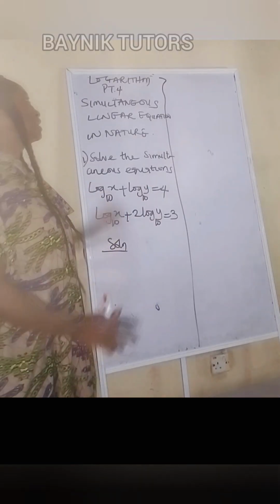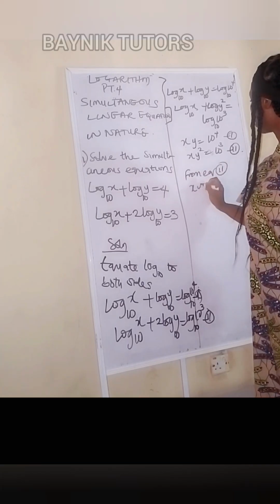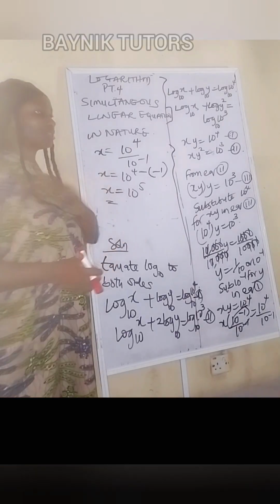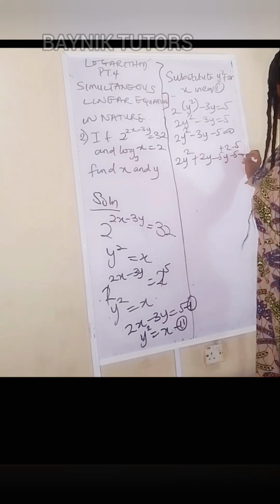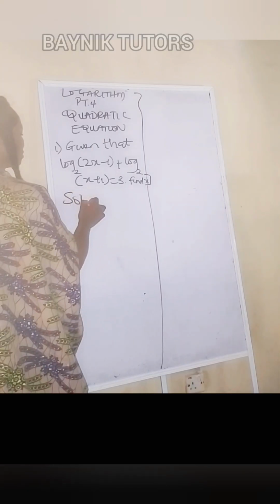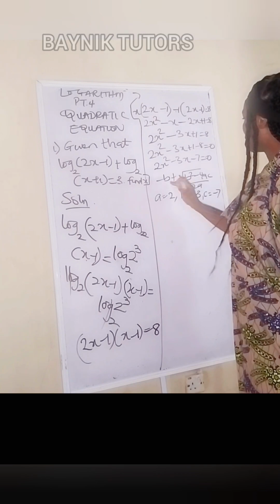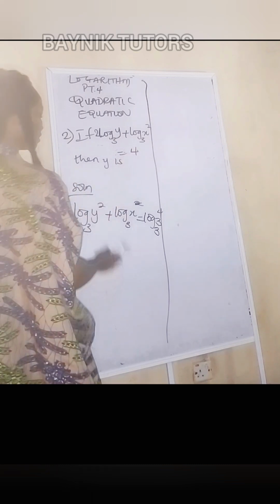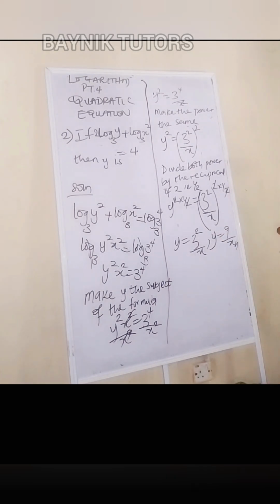Mathematics: LOGARITHMS PART 4. Simultaneous linear and quadratic equation